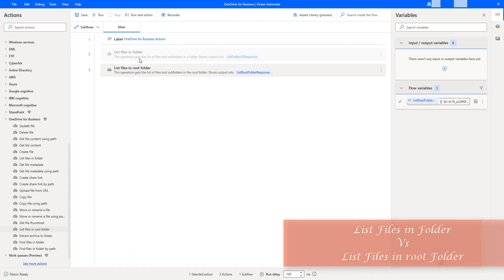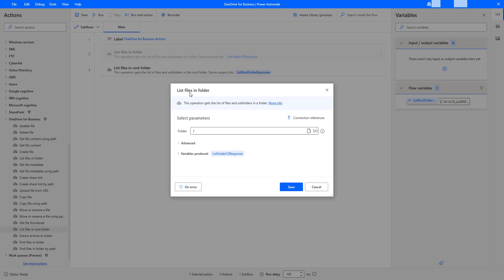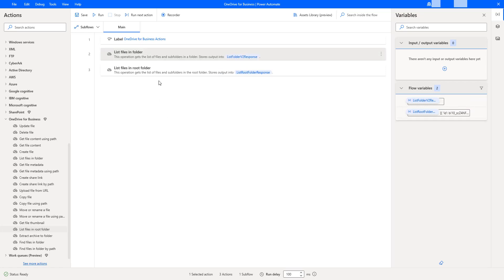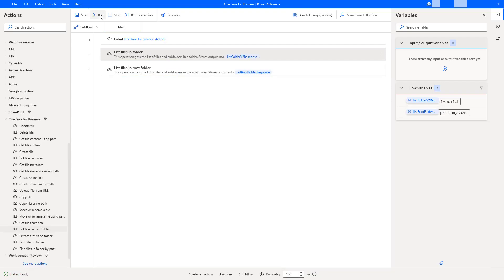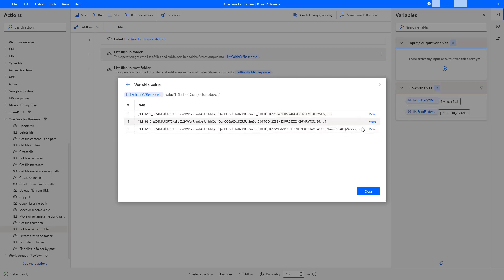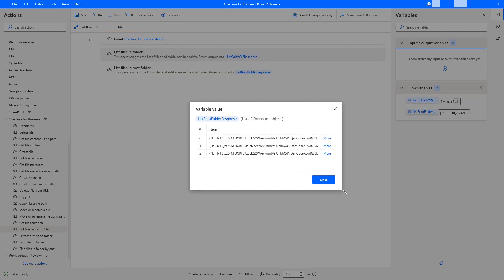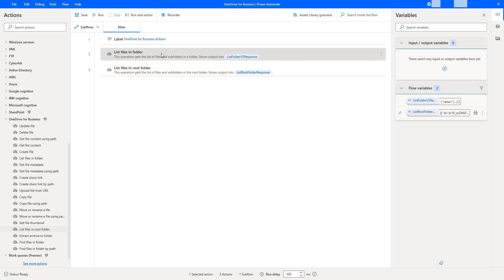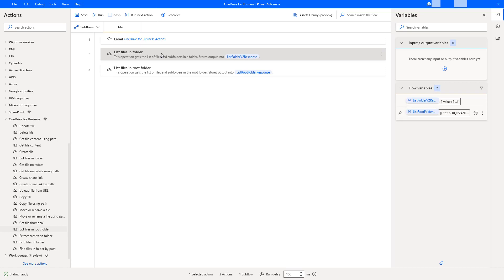Power Automate Desktop || OneDrive for Business - List Files in root Folder Vs List Files in Folder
00:00 OneDrive for Business -   List Files in root Folder Vs List Files in Folder